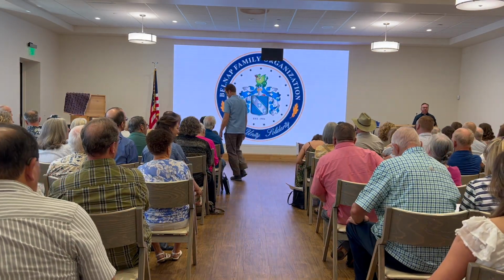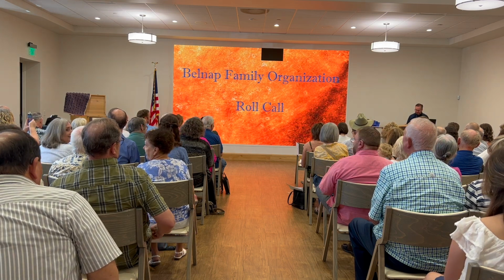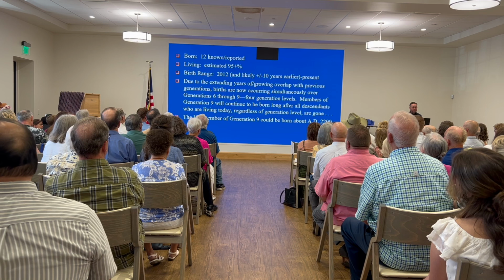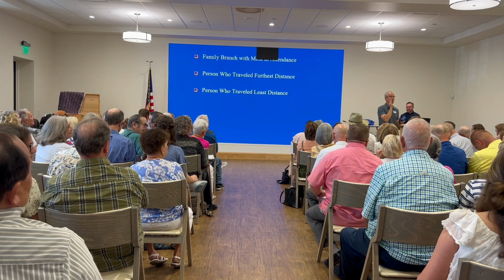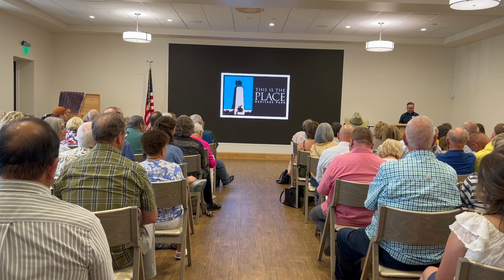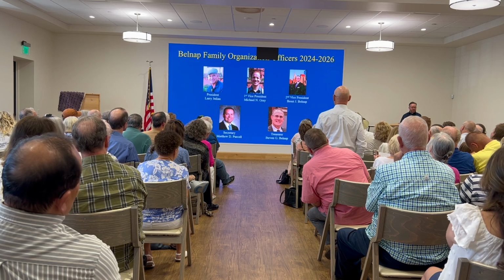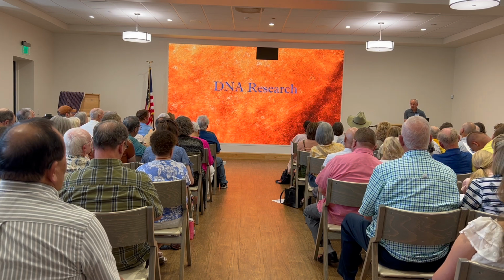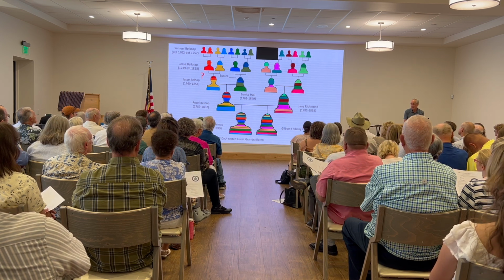Belnap Family Organization 2024 Reunion--First Hour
First hour of the 2024 Belnap Family Reunion, held on Saturday, 10 August 2024 at This Is The Place Heritage Park in Salt Lake City, Utah.  Video covers from the start of the Reunion, through the Family Roll Call, premiere of “Life of Gilbert Belnap: Part 3—The Pioneer Years" video, and part of Special Projects presentation.  Video from R. Kirk Belnap.